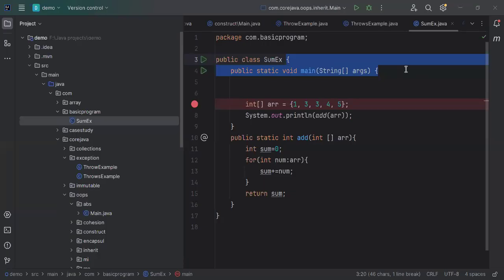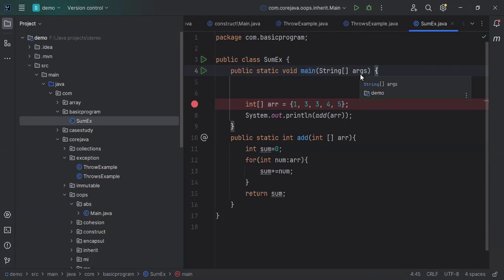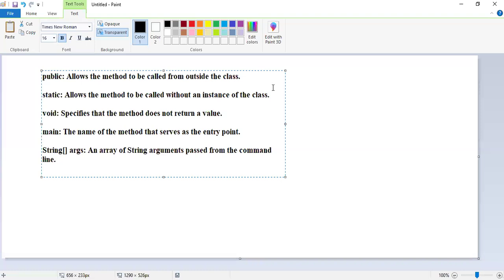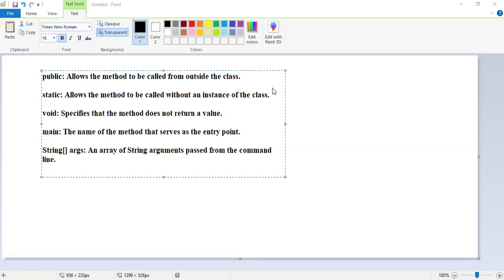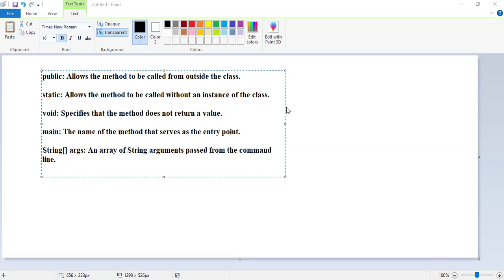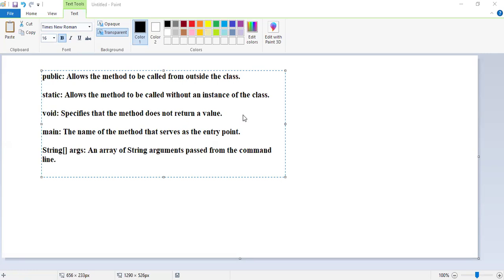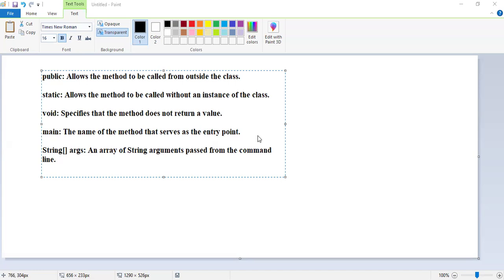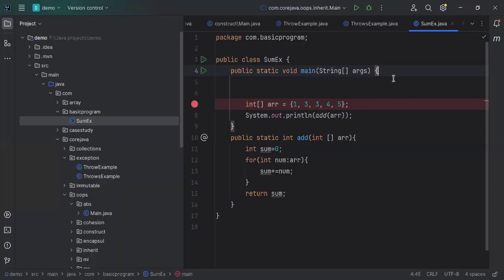Why main method is public static void main ?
Top 100 java interview question for beginners

durga ashok hub
ameerpeth
Satya  tech
IT core Java spring
technology
1. Spring Boot tutorial for beginners
2. Spring Boot introduction
3. Spring Boot REST API tutorial
4. Spring Boot microservices
5. Spring Boot with Spring Data JPA
6. Spring Boot with MySQL
7. Spring Boot security tutorial
8. Spring Boot project setup
9. Spring Boot deployment
10. Spring Boot best practices
1. Spring Boot basics
2. Spring Boot step-by-step guide
3. Spring Boot CRUD operations
4. Spring Boot with Docker
5. Spring Boot annotations explained
6. Spring Boot application development
7. Spring Boot troubleshooting
8. Spring Boot integration with Angular
9. Spring Boot and Kubernetes
10. Spring Boot performance tuning